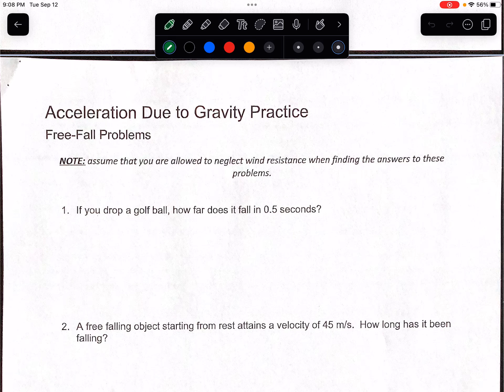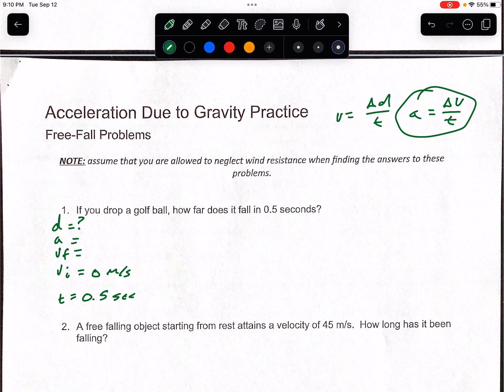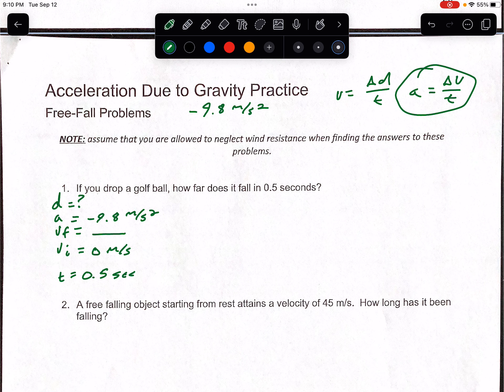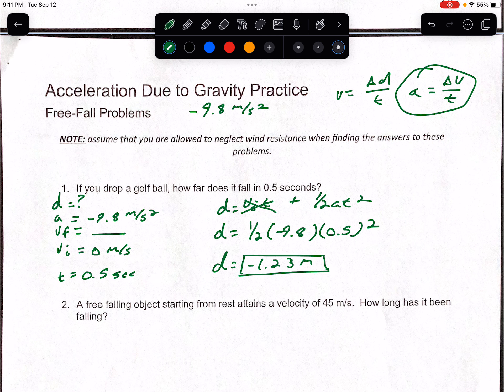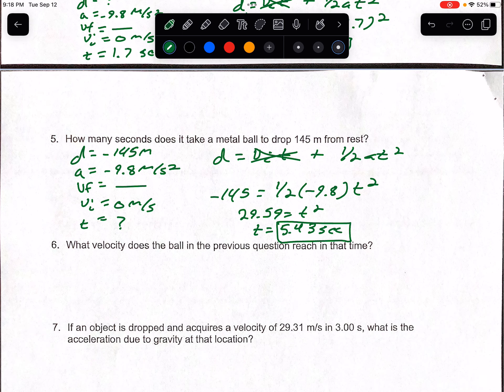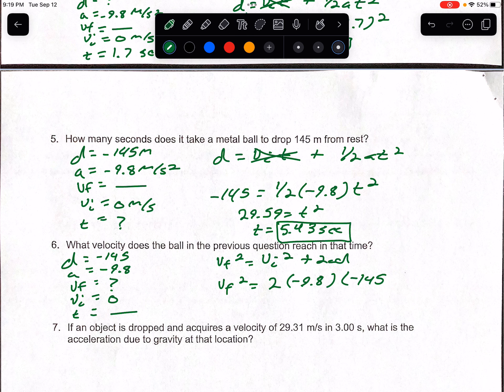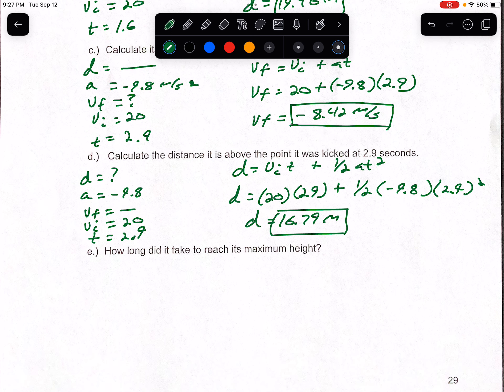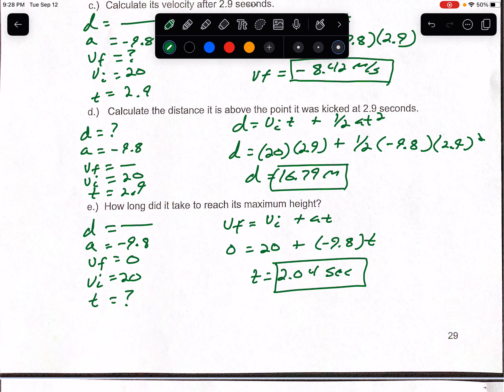Physics - Kinematics 2 (Pages 27-29)